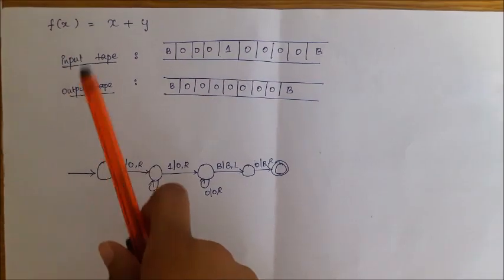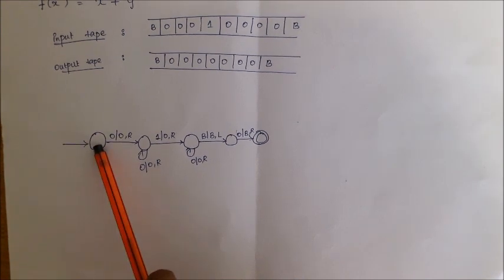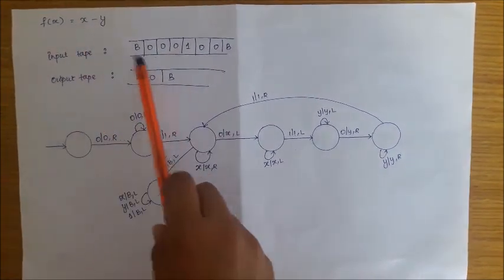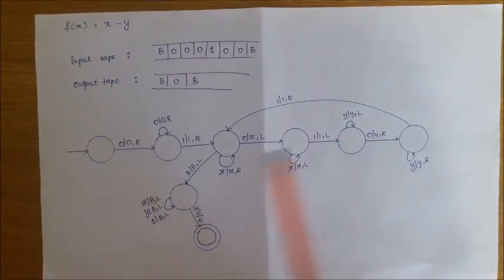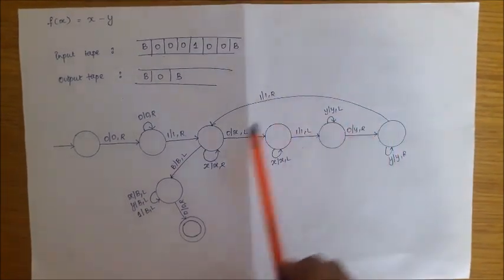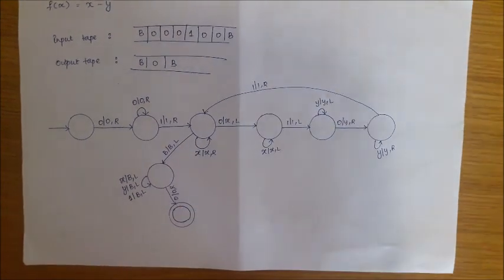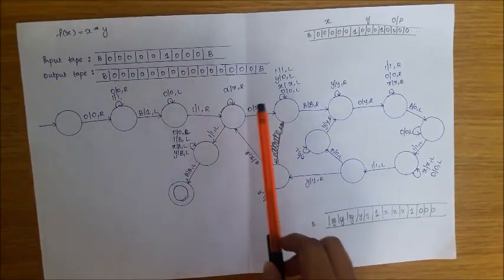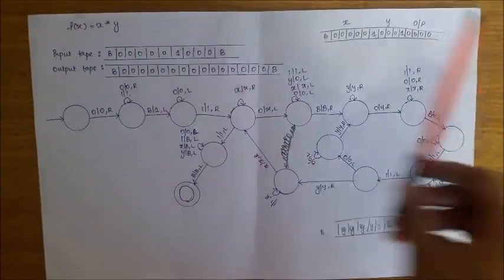Turing machine to computer x+y, x-y, x*y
The lecture by my student Vishnupriya guides you through the design of Turing machines to compute x+y, x-y, x*y